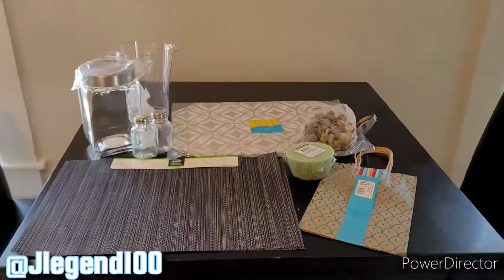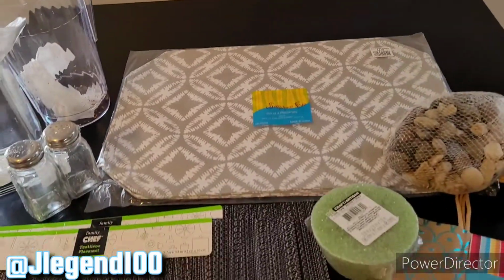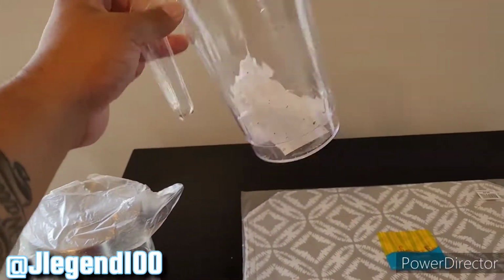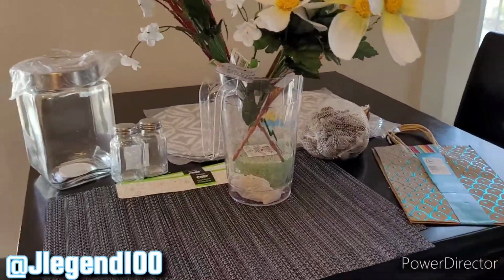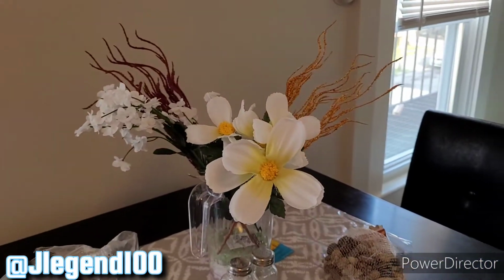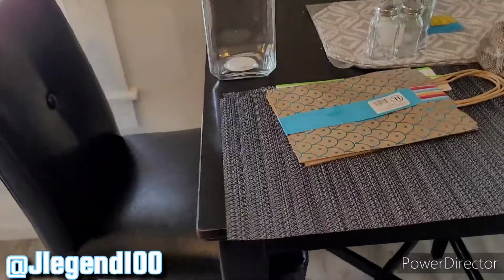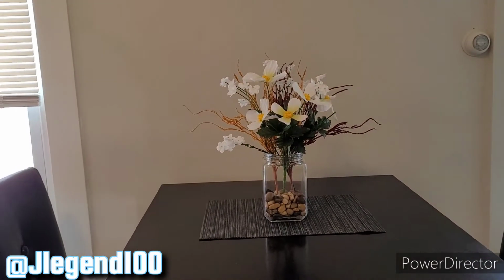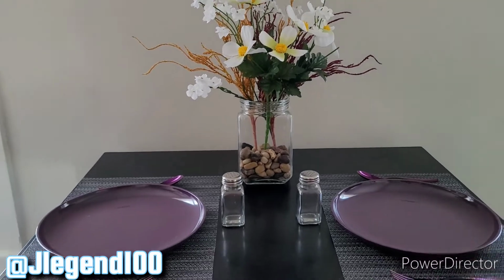Quick & Cheap Center Piece (Especially For Bachelors)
Jay puts together a nice, fast and cheap center piece for his bachelor pad!

Follow on Facebook Jlegend Effect